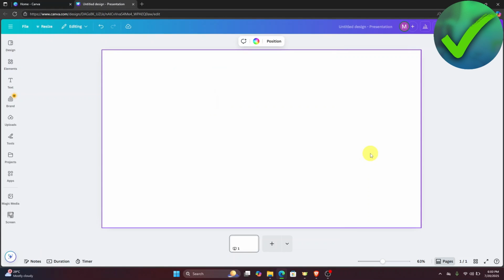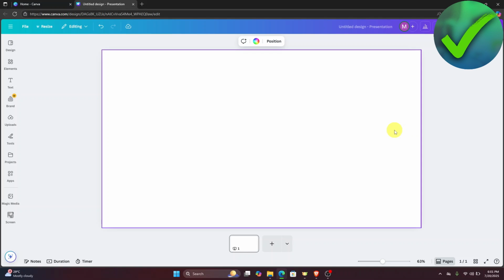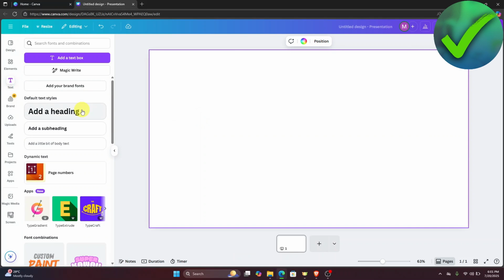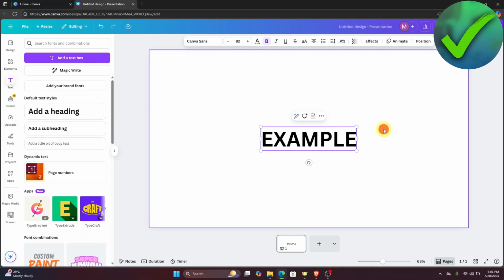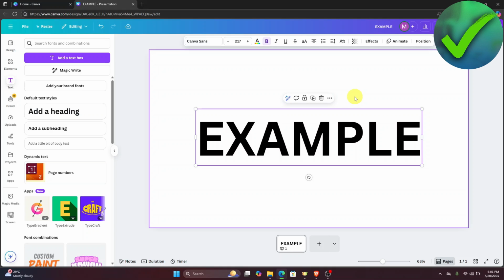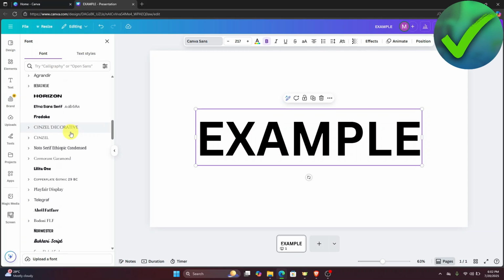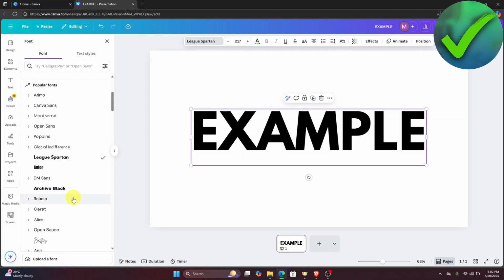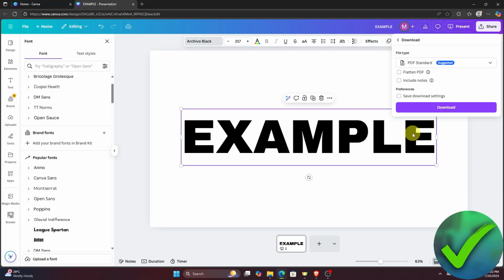How to Add Font in Canva (2025)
In this video I show you how to Add Font in Canva 2025

Do you want to know how to upload font in canva 2025? Then I'll show you how to add fonts in canva easily.

This is a step by step Canva tutorial on how to put font in canva and how to add font to canva